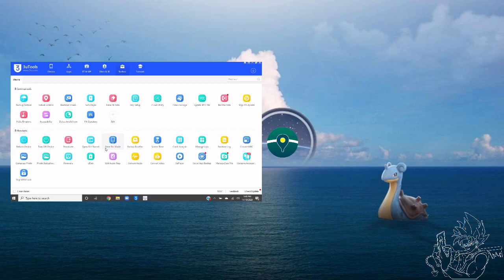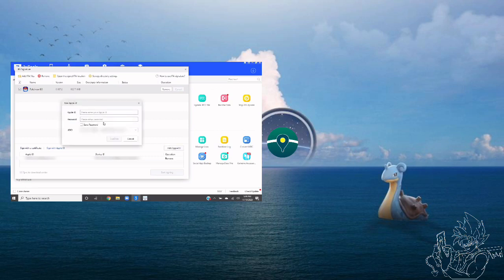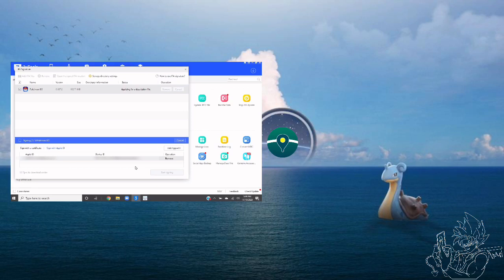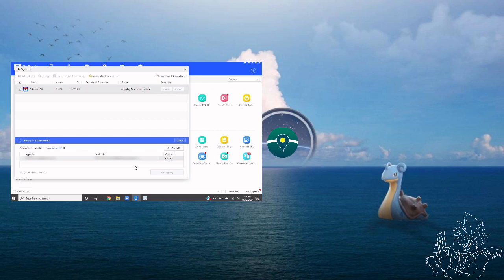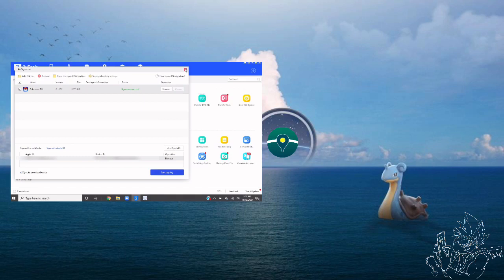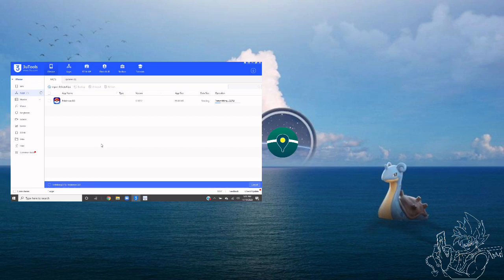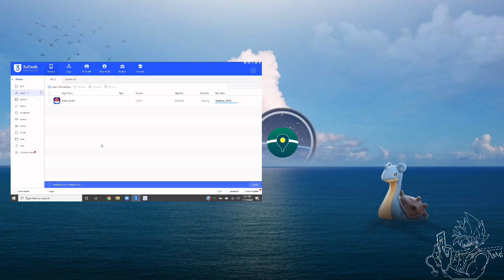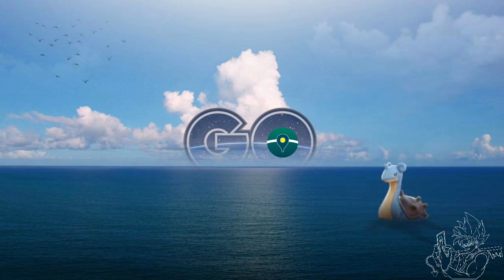How to install iPogo - 3utools Method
*Trying this with the most recent versions of iOS (14.3 & 14.4) will most likely result in an incomplete install process. Please refer to my Signulous and Rickpactor install videos for updated iOS support.*

***This method is down, please refer to my other install videos. I apologize for any confusion.***

Comment any additional questions you might have and I’ll do my best to answer them!!